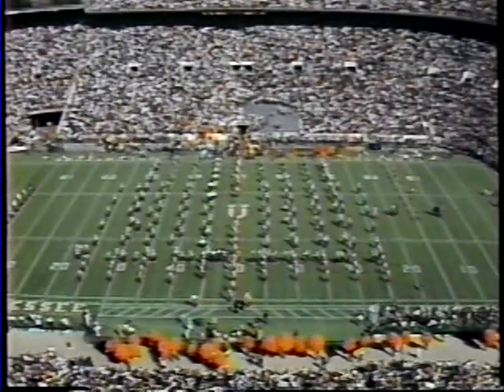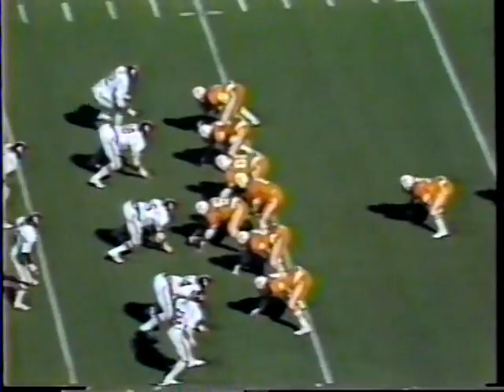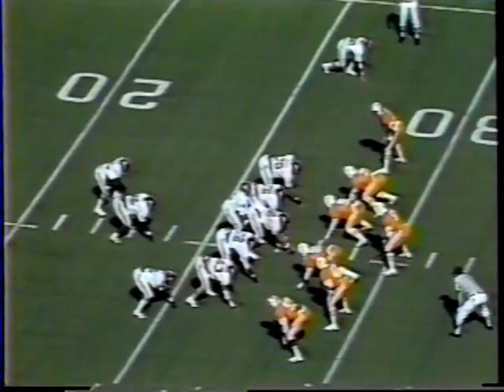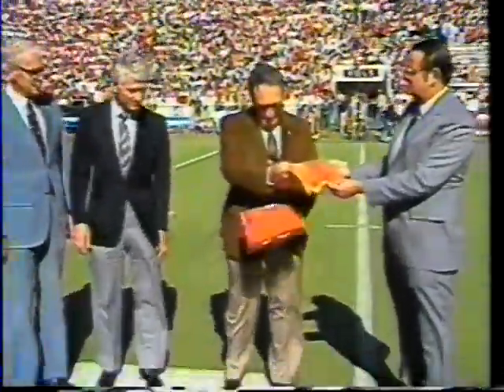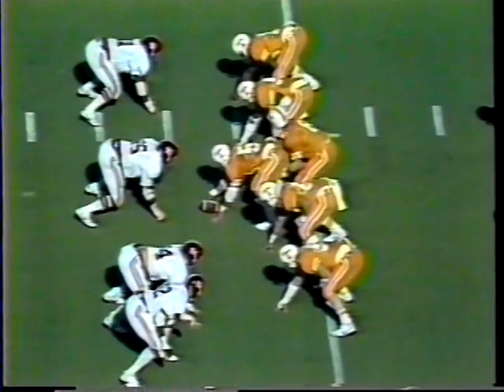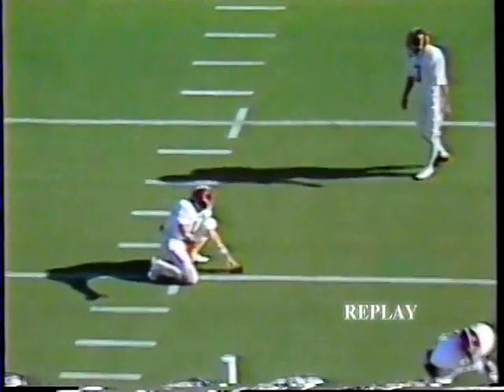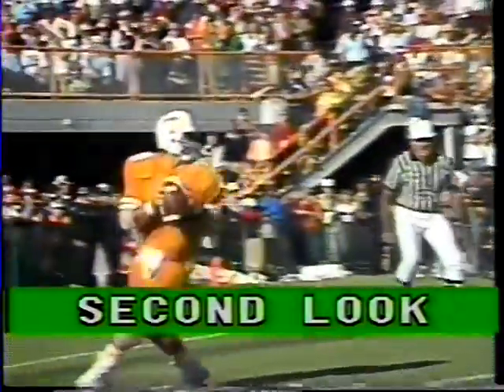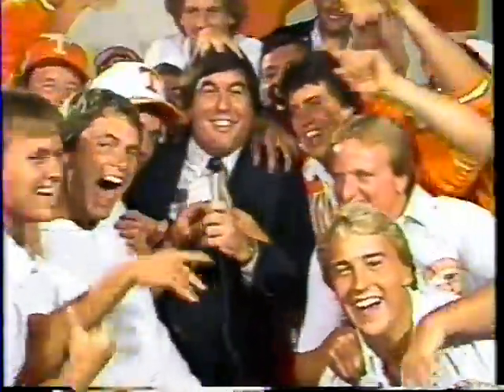1982 Alabama at Tennessee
This is the 10/16/1982 Alabama at Tennessee game. Alabama was 5-0 and ranked #2 in the polls. They had beaten 3'rd ranked Penn State the week before. Tennessee was in its 6'th season under Johnny Majors and it was an uncharacteristic 2-2-1. The Tide had beaten UT 11 years in a row and if it wasn't such a traditional rivalry they could have been forgiven for taking Tennessee a little lightly. As it happened Tennessee snapped their 11 game losing streak, upsetting The Crimson Tide in Bear Bryant's final year at Alabama. It wasn't a great year for The Vols but this game alone made it memorable. This uses UT radio with John Ward. I claim no rights.